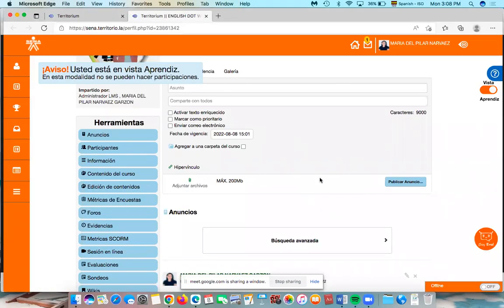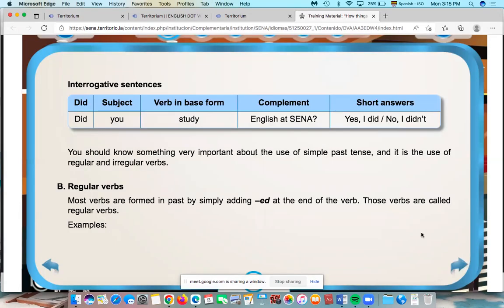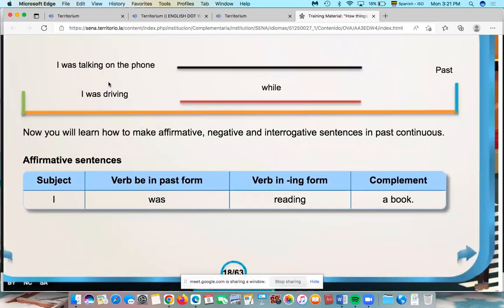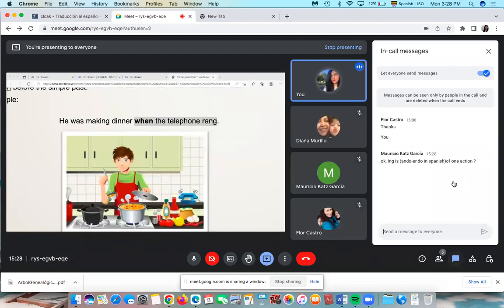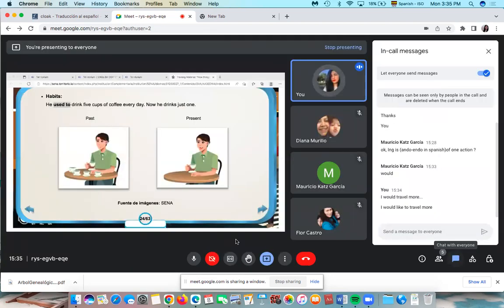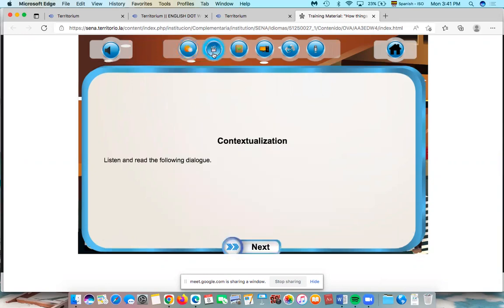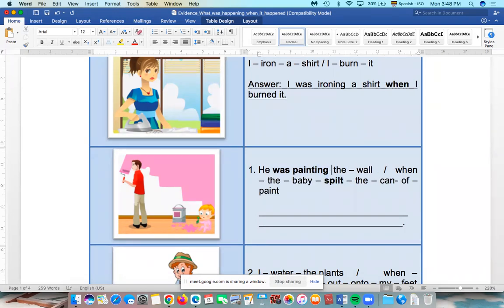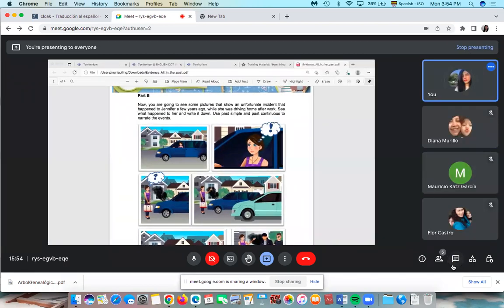English Dot Works 4 - Activity 3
Recording 3
August 8th